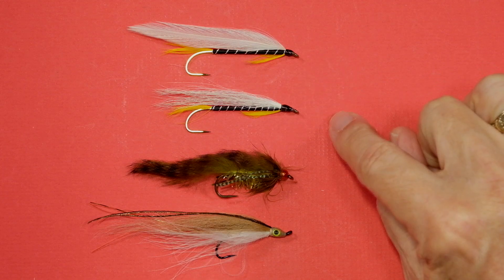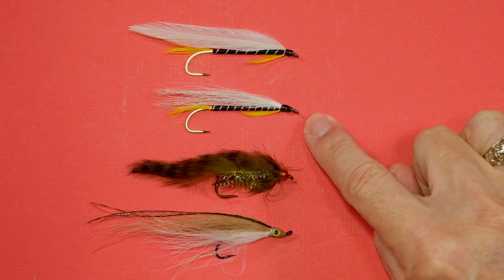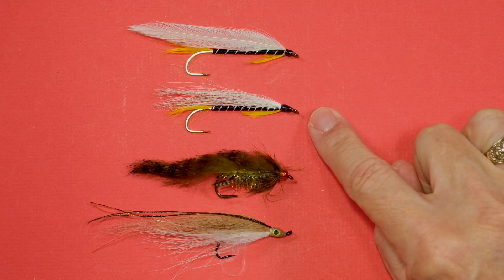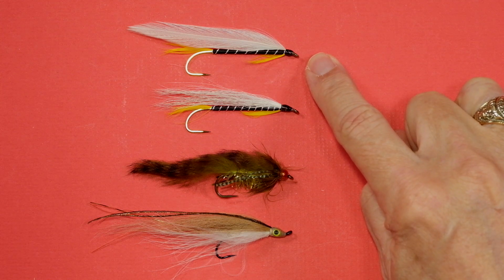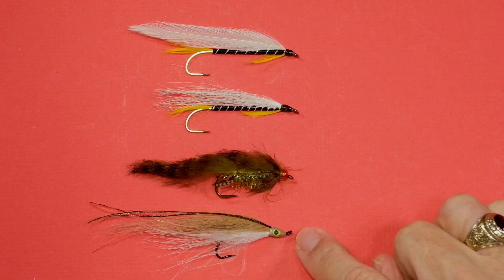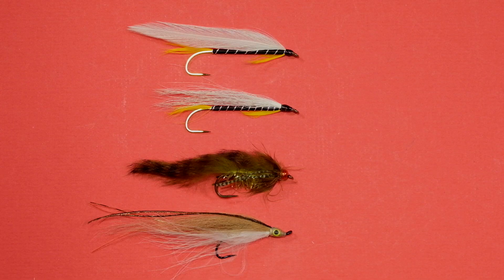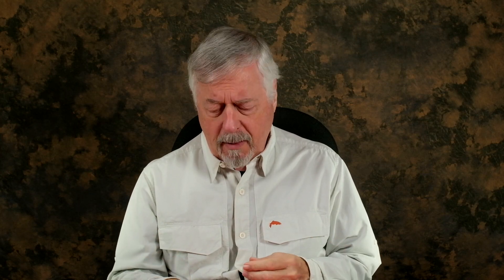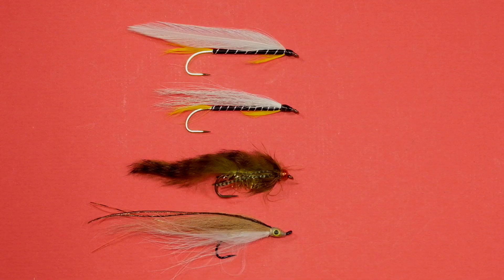Streamer Tactics for Trout and Bass: What to use - Hairwing or Featherwing Flies?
In common terminology, flies that imitate baitfish and haver feathers for wings, are called "streamers". If the fly does the same job, but has a hair wing (usually bucktail), they're referred to as "bucktail" flies.

So what are some of the issues between the two as they both can catch fish?